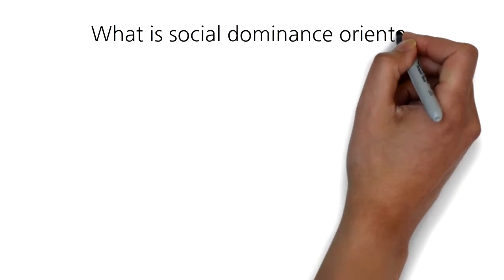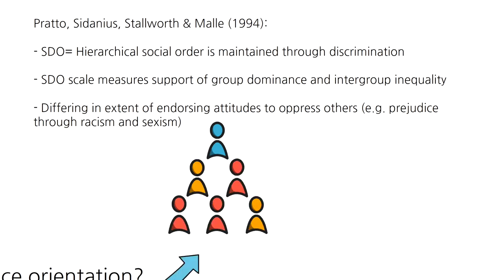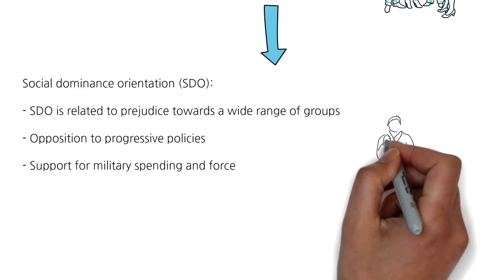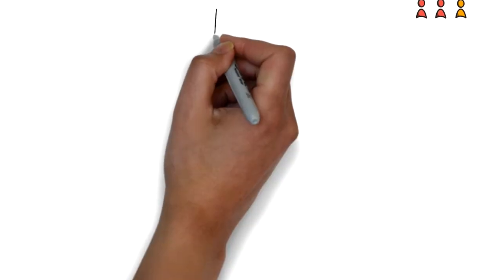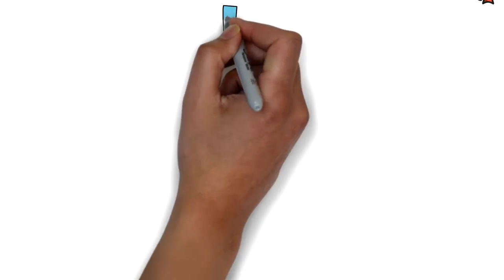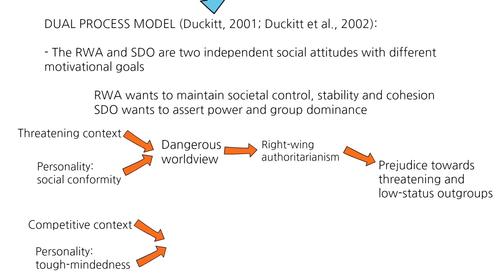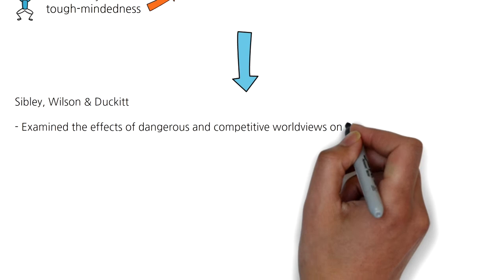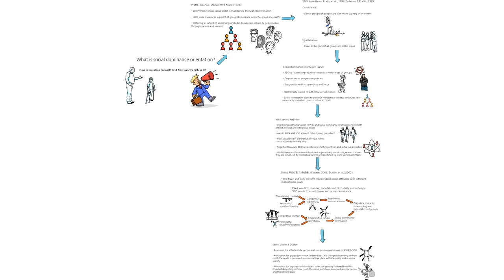What is social dominance theory? Pratto, Sidanius, Stallworth & Malle (1994, 1999)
We look at the social dominance theory (SDO) definition and examples before moving onto the SDO scale (Pratto et al., 1994; Sidanius & Pratto, 1999). We examine how the SDO is linked to prejudice such as sexism, racism and anti-immigration prejudice.

We draw links to the right wing authoritarian (RWA) research covered in a previous video, which you can watch

Lastly, we move onto how the RWA and SDO play a role in prejudice, what the dual process model of ideology and prejudice is (Duckitt (2001); Duckitt et al., (2002)), and how personality and context link to prejudice.

Social Dominance Orientation (SDO): Social Dominance Theory, introduced by Pratto, Sidanius, Stallworth, and Malle (1994), posits that hierarchical social orders are maintained through individual and institutional discrimination. SDO measures individual differences in the desire for hierarchical versus equal group relations in society. It assesses support for group-based dominance and intergroup inequality and identifies legitimizing myths that justify group inequalities, such as racism, sexism, and the ideology of meritocracy.

SDO and Its Associations: Extensive evidence shows that SDO is related to prejudice towards various social groups, including sexism, racism, and anti-immigrant prejudice. It is also linked to opposition to progressive and social policies, affirmative action policies, and support for military spending or military force. While SDO and Right-Wing Authoritarianism (RWA) are positively interrelated, they represent different constructs and are only weakly correlated with each other.

The Dual Process Model: The Dual Process Model of Ideology and Prejudice proposes that RWA and SDO account for different aspects of outgroup prejudice. RWA is associated with adherence to social norms, while SDO reflects a preference for inequality. Together, they produce a higher correlation than either variable alone. Both RWA and SDO were initially introduced as 'personality' constructs, but research suggests that they are influenced by contextual factors and predicted by 'core' personality traits. Different contextual factors and personality traits predict RWA and SDO, leading to distinct motivational goals represented by each dimension.

Motivational Goals of RWA and SDO: RWA aims to establish and maintain societal control, stability, and cohesion, while SDO focuses on asserting power and group dominance. The Dual Process Model suggests that in threatening contexts, social conformity traits may predict RWA, while in competitive contexts, tough-mindedness traits may predict SDO.

In conclusion, Social Dominance Orientation plays a crucial role in understanding attitudes towards group-based dominance and intergroup inequality. The Dual Process Model highlights the independent dimensions of RWA and SDO, which together contribute to a comprehensive understanding of the motivational goals and predictors of prejudice and intergroup attitudes. These psychological insights provide valuable knowledge for addressing societal issues related to prejudice and promoting equality and social cohesion.